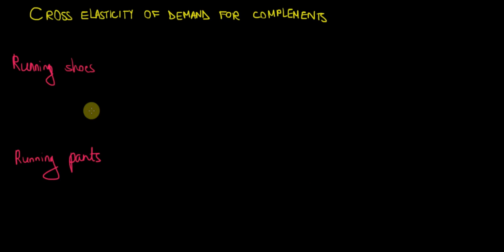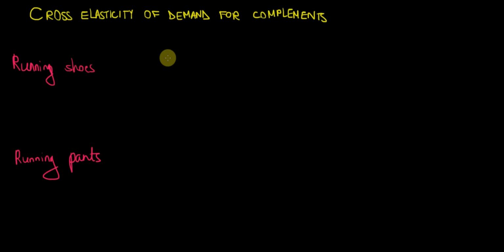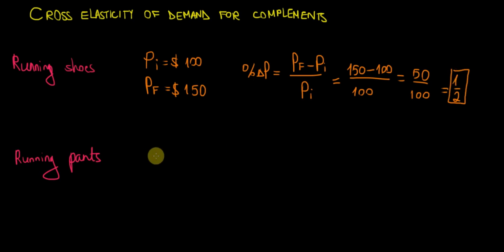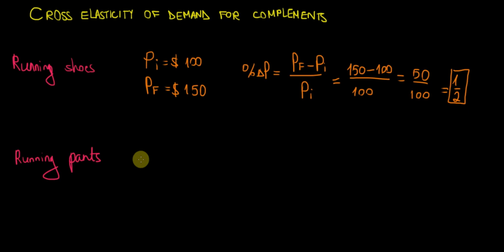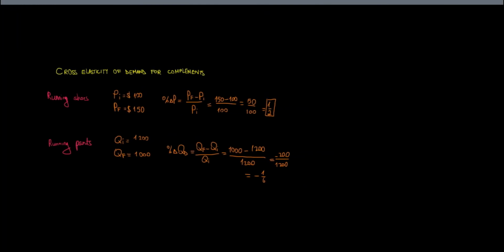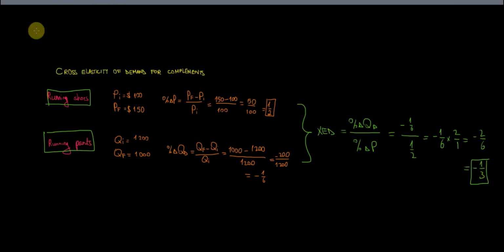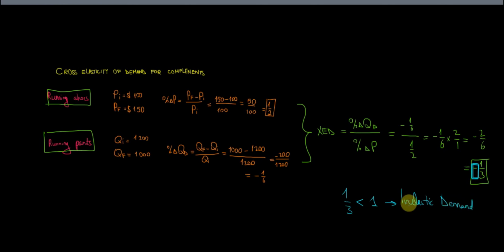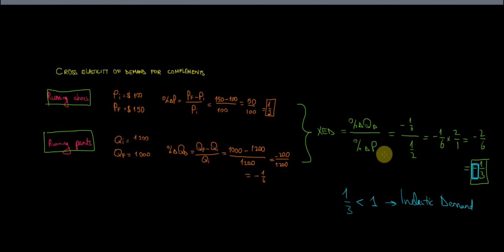IB Economics | Cross Elasticity Of Demand For Complements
In this video I explain with an example why XED for complements is negative.
Two products are considered to be complements when they can only be consumed together. Hence if the price of one of them increases, then people demand less of it.
As a result, people will demand less of the complementary product as well.
Thus the cross elasticity of demand in this case is negative. A price increase of one product leads to a reduction in quantity demanded of the complementary product.